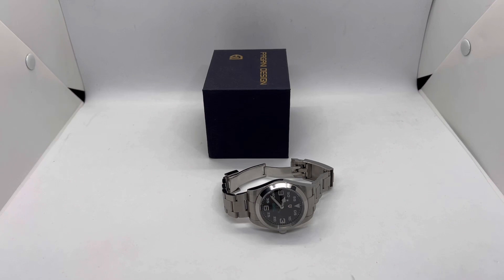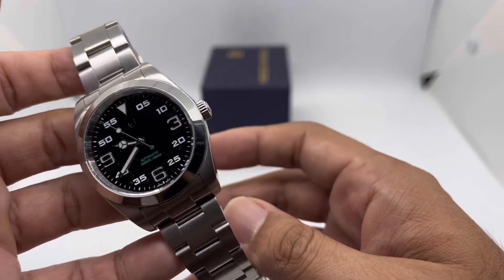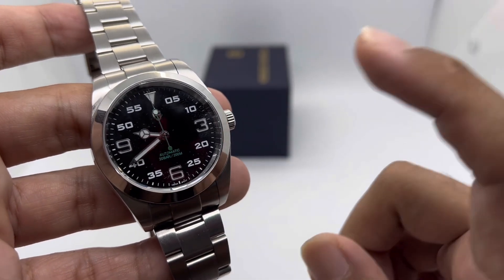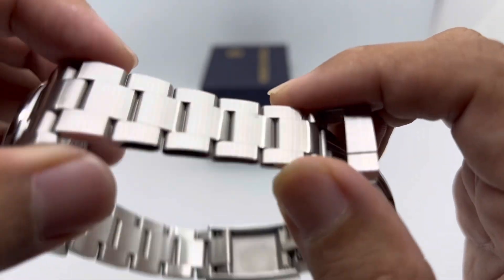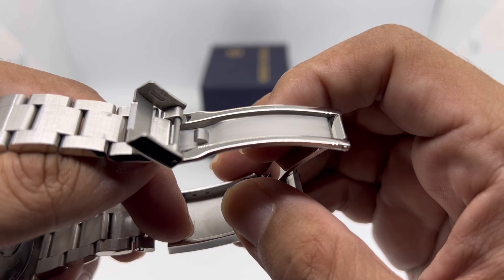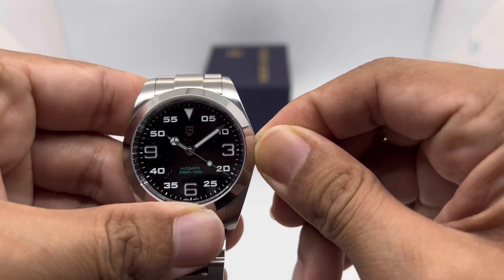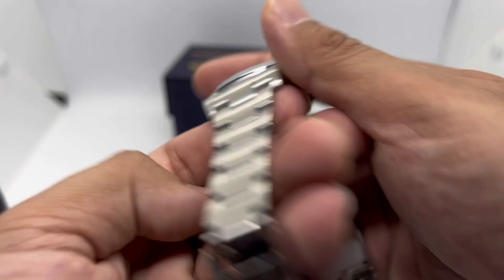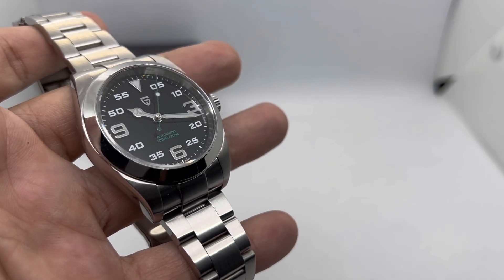WATCH before you BUY on 2022 AliExpress 11-11 Sales: Pagani Design PD1692 Full Review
Hello guys!
If you like the design of the Air King, but couldn’t stomach the price tag, this Pagani Design PD1692 might be a good option

The Pagani Design PD1692 comes with an automatic NH35 movement.
And the specs for the watch as below
Diameter: 39.6mm
Thickness: 11.6mm
Lug to lug: 49.2mm
Lug width: 20mm
Weight: 133gm

Get these watches from AliExpress at
1. Pagani Design PD1692

2. AddiesDive AD2113